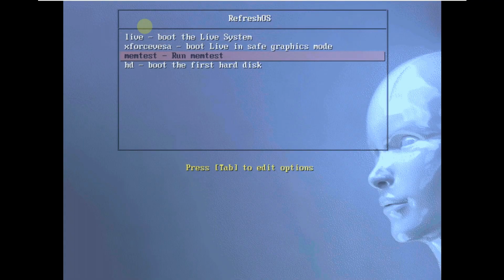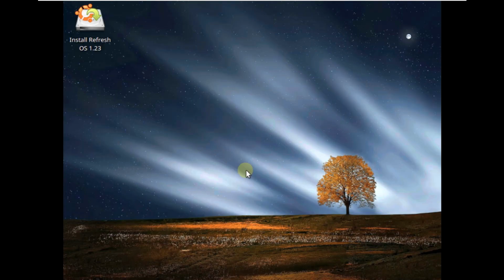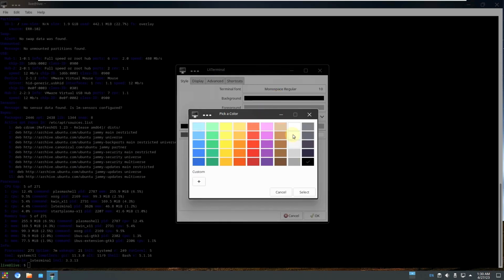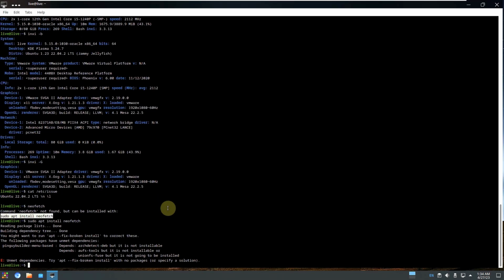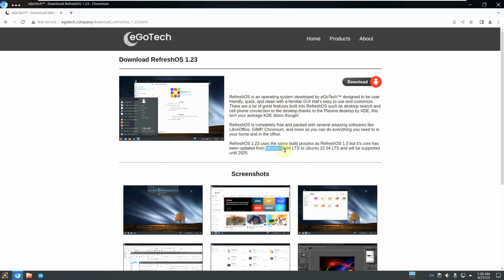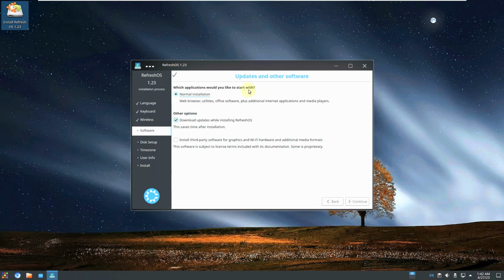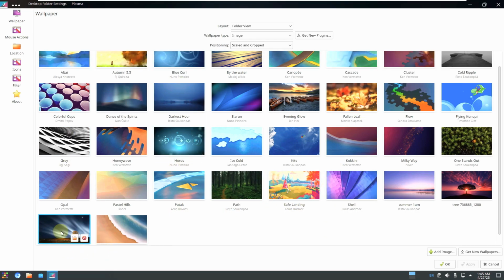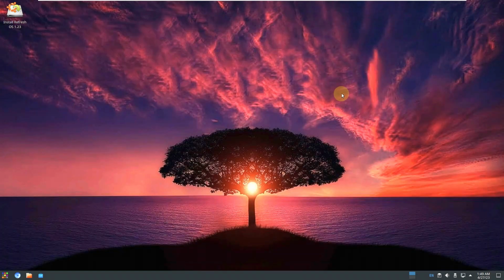RefreshOS Linux Designed To Be User Friendly, Quick, & Clean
In This Video We Are Looking At RefreshOS is an operating system developed by eGoTech™ designed to be user friendly, quick, and clean with a familiar GUI that's easy to use and customize.

There are a lot of great features built into RefreshOS such as desktop search and cell phone connection to the desktop thanks to the Plasma desktop by KDE, this isn't your average KDE distro though!

RefreshOS is completely free and packed with several amazing softwares like LibreOffice, GIMP, Chromium, and more so you can do everything you need to in your home and in the office.

RefreshOS 1.23 uses the same build process as RefreshOS 1.0 but it's core has been updated from Ubuntu 20.04 LTS to Ubuntu 22.04 LTS and will be supported until 2025.

Todays Video - RefreshOS 1.23!